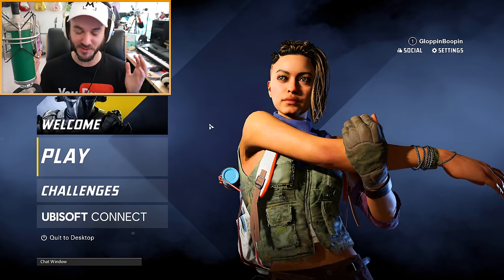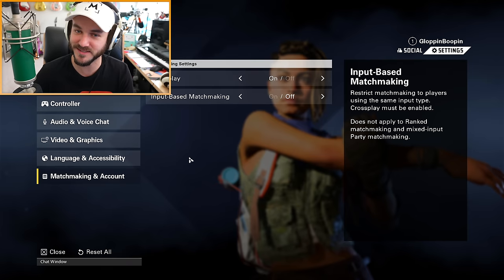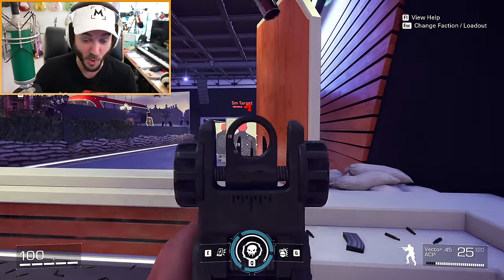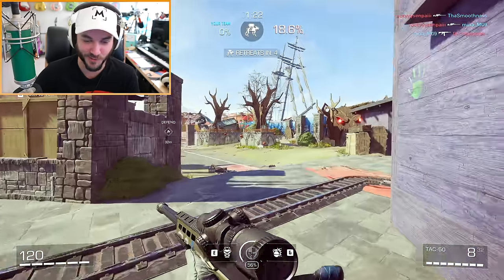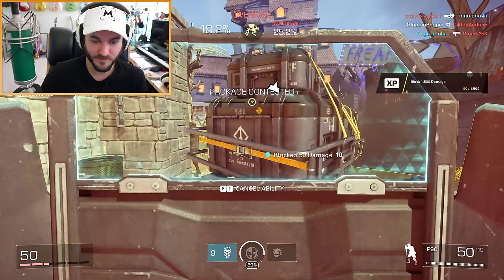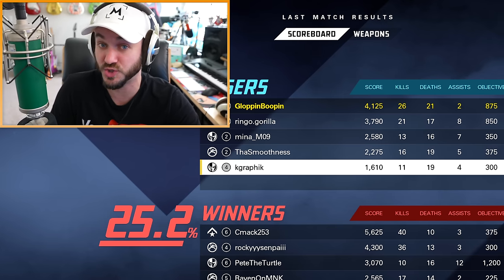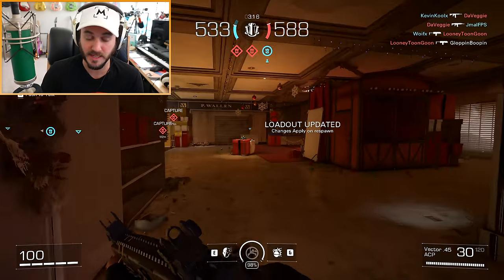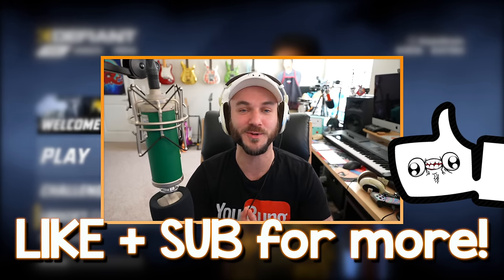XDEFIANT is BACK! - What Has Changed?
Drop a LIKE for more XDefiant News and stuff! (乃^o^)乃
Nifty Things Down Here! ⇩

PREVIOUS VIDEO!

DESCRIPTION: XDefiant is back! Ubisoft is running a server stress test for XDefiant from 4/19 - 4/21, but I think a lot of us want to know what has changed. Has anything changed with XDefiant, or is it really just a simple server stress test? It turns out there might’ve been a lot of behind-the-scenes changes to the game, and I wanted to go over as many of them as I could in this video!

So, what do YOU think about XDEFIANT? Are there any other changes to the game that I didn’t find in this video? Leave a comment letting me know! ^-^

Erik - M3RKMUS1C